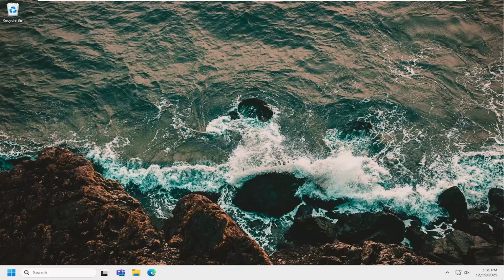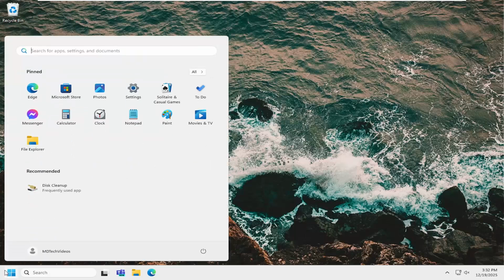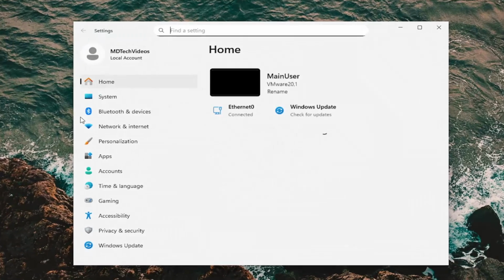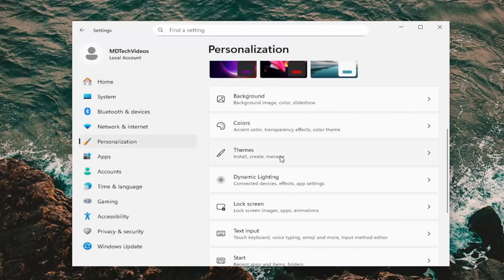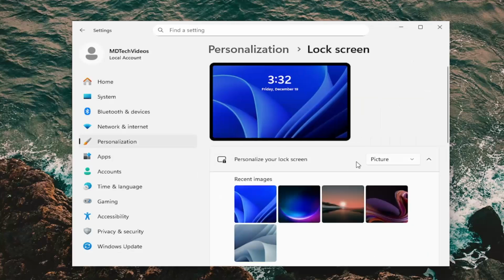How To Enable Windows Spotlight on Windows 11 [Guide]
This video tutorial explains how to enable Windows Spotlight on Windows 11, a feature that displays dynamic, high-quality images on the lock screen while occasionally providing tips and suggestions. It highlights why turning on Windows Spotlight can enhance the visual appeal of your device and keep the lock screen fresh and engaging. The guide is designed for Windows 11 users who want a more personalized and visually dynamic experience. By focusing on this topic, the tutorial emphasizes customization options that improve both aesthetics and user interaction.

Issues addressed in this tutorial:
enable windows spotlight windows 11
windows 11 lock screen spotlight
turn on windows spotlight
dynamic lock screen images windows 11
personalize lock screen windows 11
windows 11 interface customization
lock screen tips windows 11
windows 11 visual personalization
manage lock screen images windows 11
windows 11 user interface tips

The tutorial also explains how enabling Windows Spotlight can make the lock screen more engaging and provide daily variety without manual updates. It is suitable for both casual and advanced users who want to enhance the appearance of their Windows 11 device. The content focuses on interface and personalization adjustments rather than modifying system performance. Overall, the video provides practical guidance for activating and managing Windows Spotlight on Windows 11.